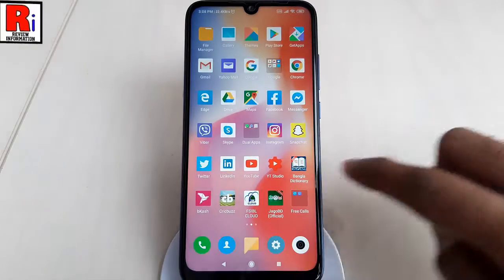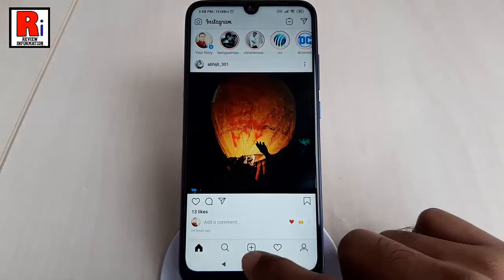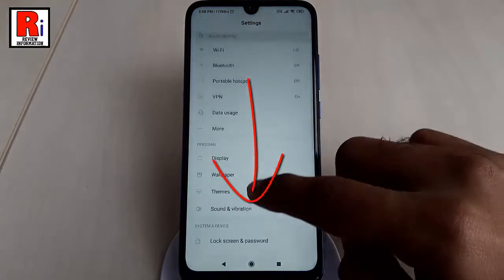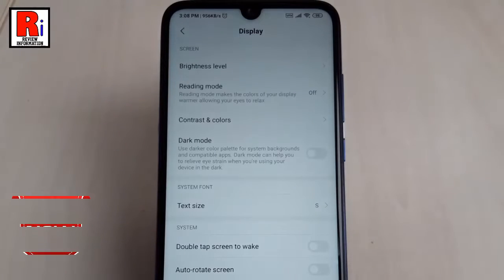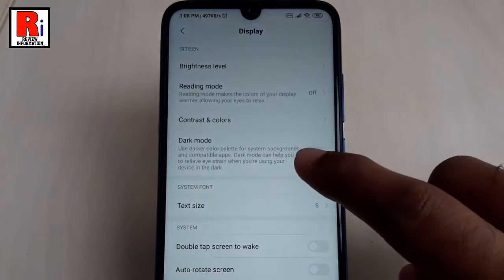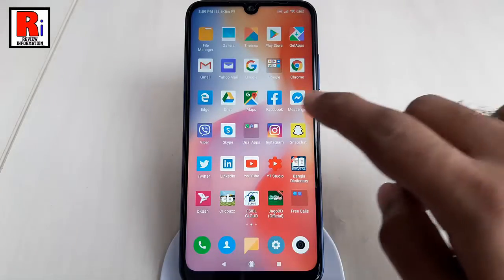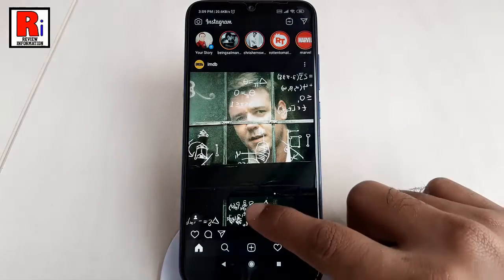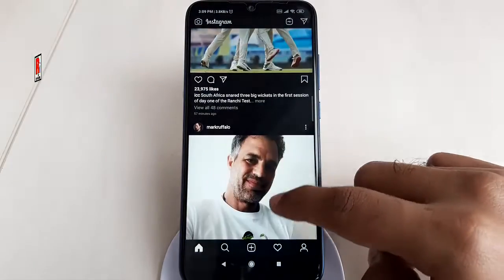How To Enable Instagram Dark Mode For Android *New Feature*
In This Video I Will Show You, How To Enable The New Feature Instagram Dark Mode For Android.

All you have to do is make sure you download the latest version of Instagram and that your Android phone is running Android 10.

Dark mode on Instagram respects the system-wide dark mode settings on android operating system, so the second you switch to dark mode in Android 10, your Instagram app will also switch to dark mode.
There is no way to toggle Instagram’s dark mode on and off in the app itself.

Check if you already have Android 10 or if you can upgrade to it. To see if there is an upgrade available, go to Settings, then System, then System Update.

To enable system-wide dark mode on Android 10 (and thus in Instagram, too): Go to your Settings app, tap Display, and tap the Dark them button.